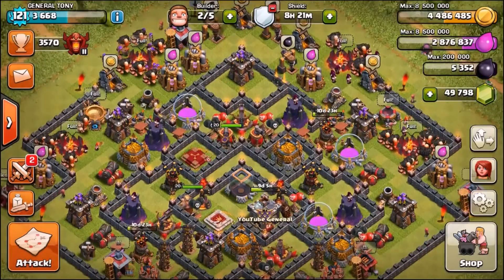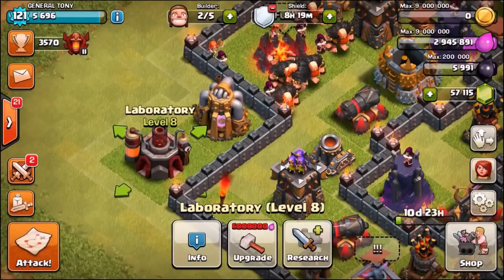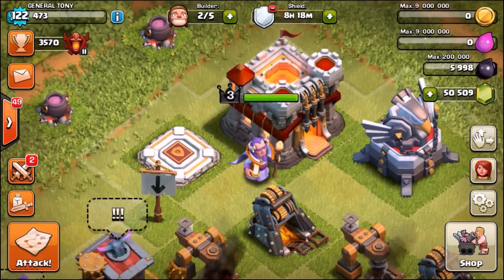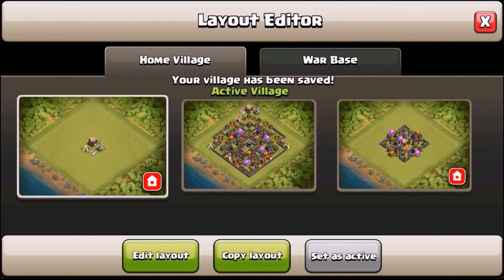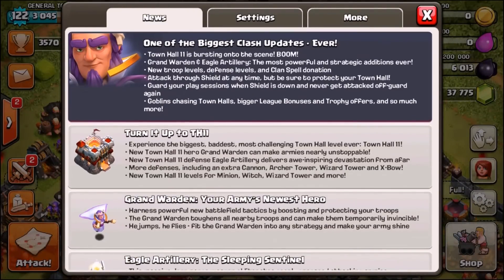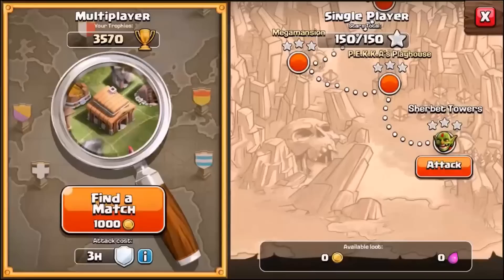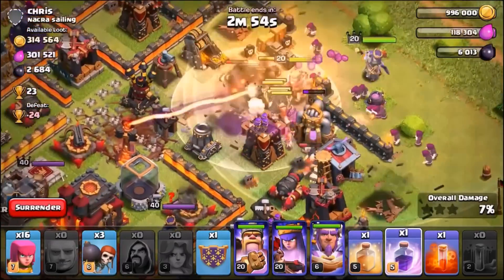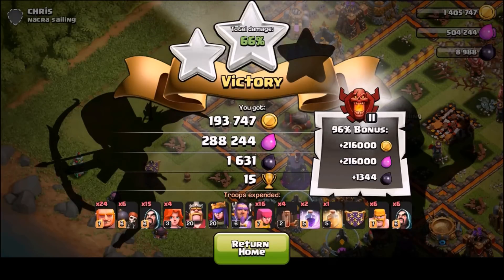60,000 Gems! GEMMING THE ENTIRE TOWN HALL 11 UPDATE TO MAX! | Clash Of Clans TH11 GEM SPREE! CoC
Clash Of Clans Gemming Town Hall 11 Update! gemming to max Clash Of Clans TH11 CoC Gem Spree! Clash Of Clans New Update December 2015 winter update gameplay! Clash Of Clans Buying New Grand Warden Hero, Eagle Artillery level 9 wizard tower new troop levels new defences & Town Hall 11!

Category: Games
Updated: 10 June 2014
Version: 6.108.5
Size: 53.3 MB